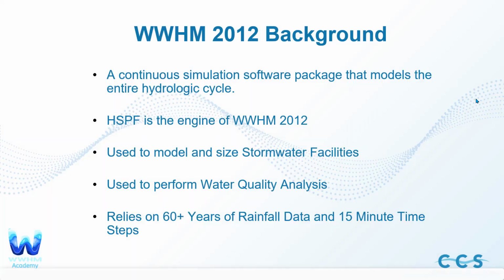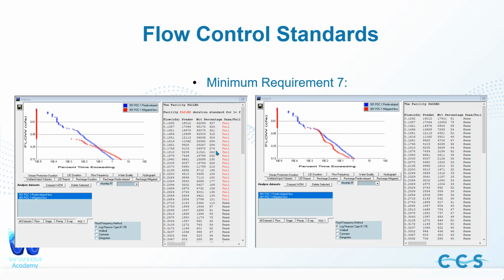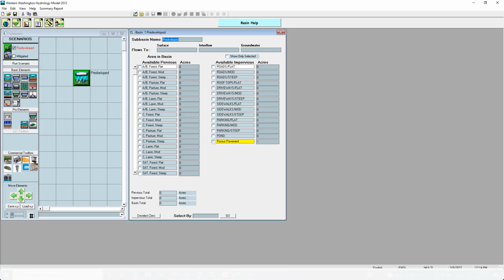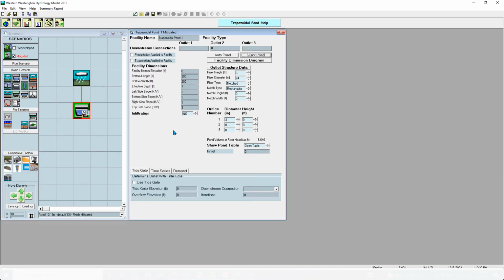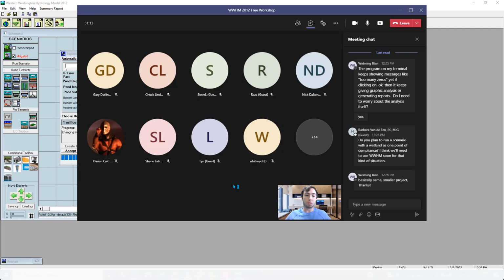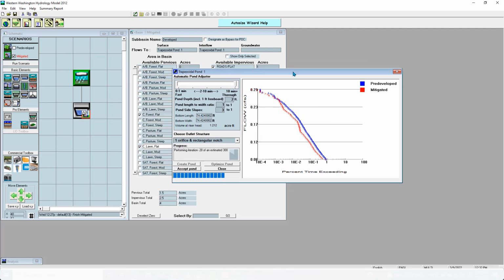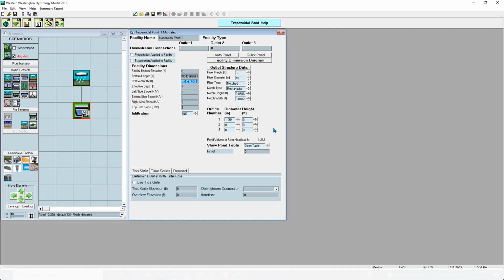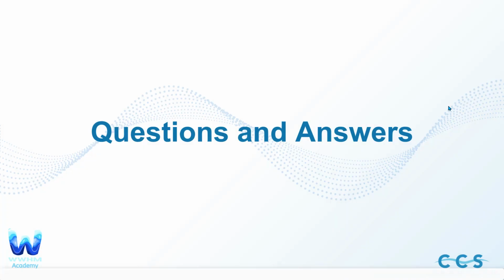WWHM 2012 LIVE TRAINING | Learn WWHM 2012